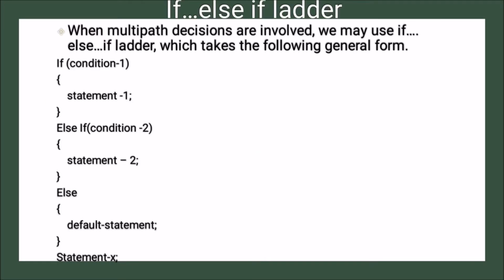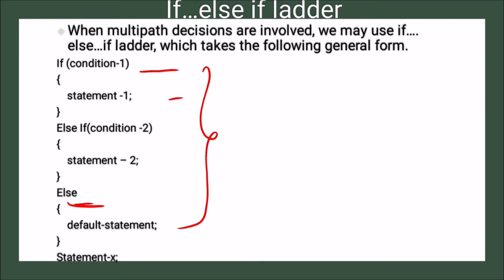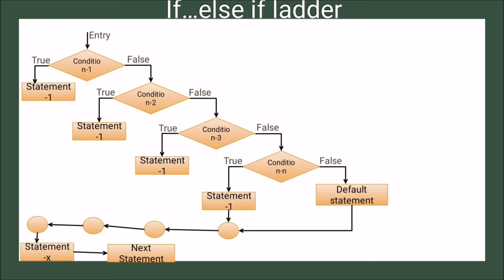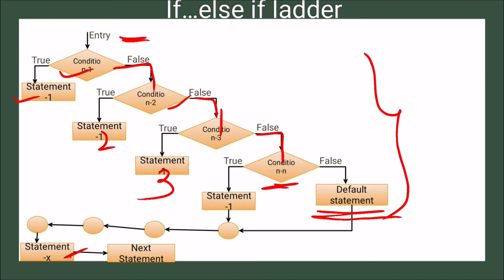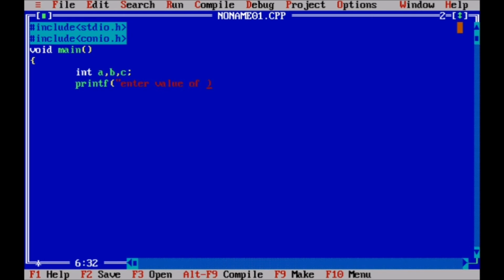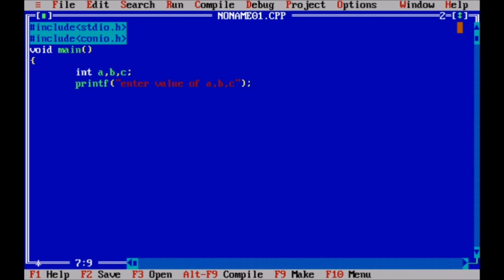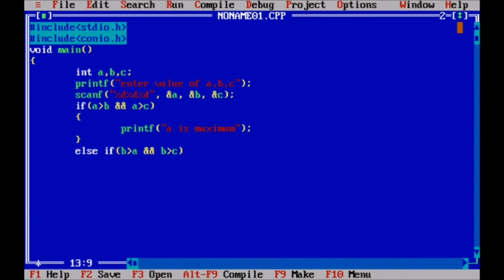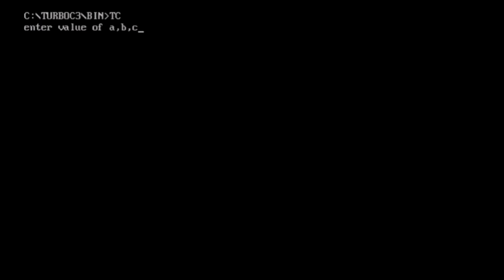Decision Making Statements - If-Else-If Ladder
in this decision-making statement, we have brought to you an if-else-if ladder video. Video with runtime coding.